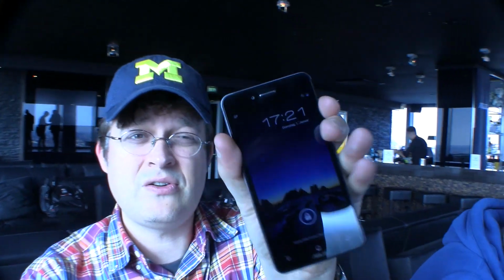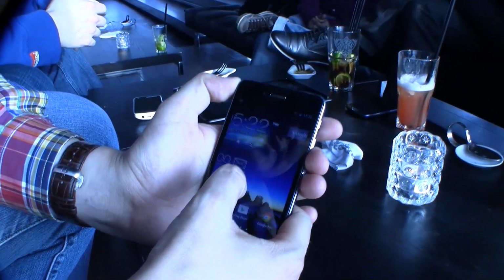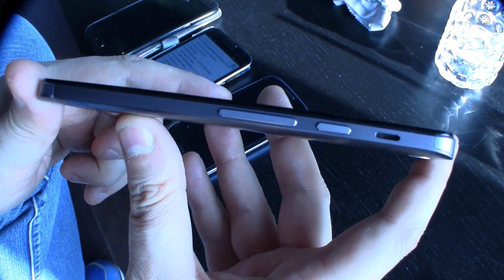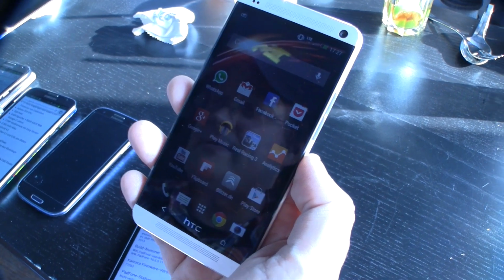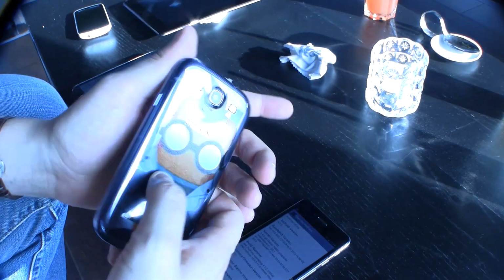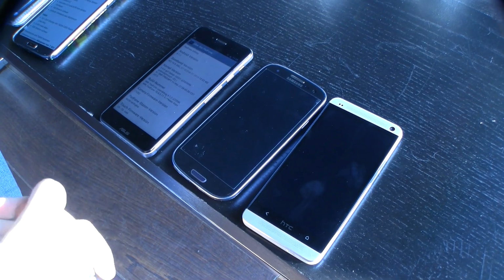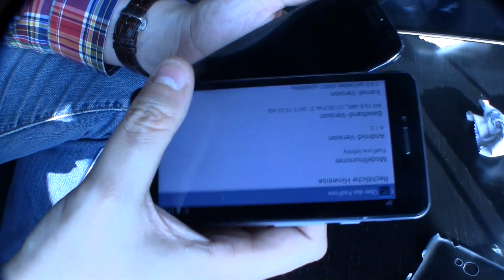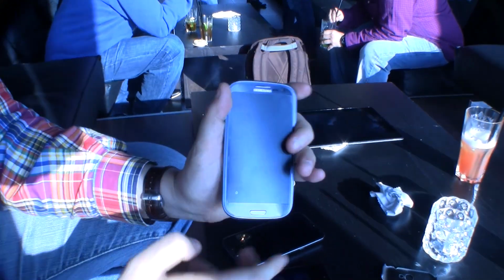ASUS Padfone Infinity vs. HTC One, Samsung Galaxy Note 2, Samsung Galaxy S3 [ENGLISH]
- ASUS Padfone Infinity vs. HTC One, Samsung Galaxy Note 2, Samsung Galaxy S3 - Comparing the new ASUS Padfone Infinity with a couple of it's competitors at the ASUS Prime Time Event in Berlin